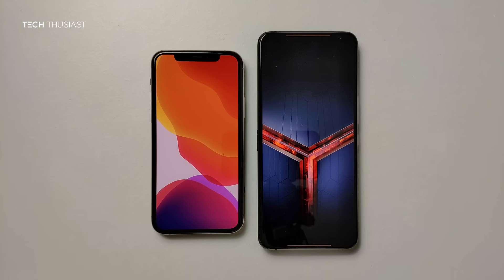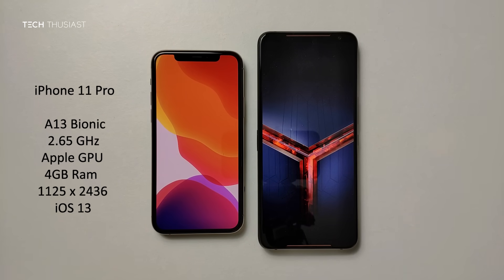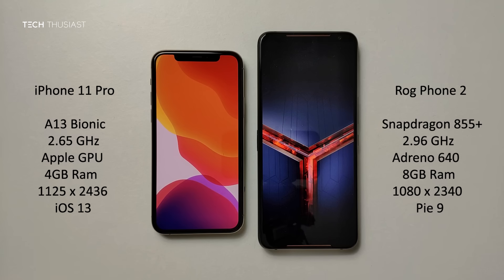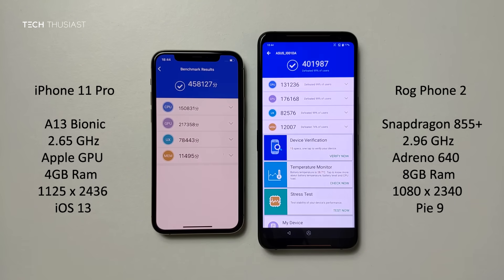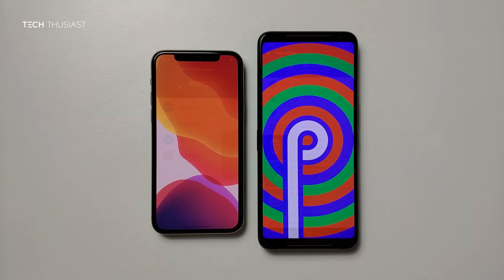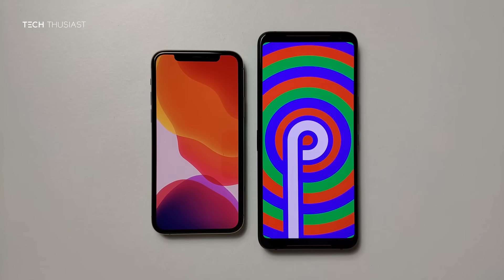iPhone 11 Pro vs Asus Rog Phone 2: Antutu Benchmark Comparison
Time for the Antutu Benchmark Comparison between these 2 Flagship Phones. The Rog Phone 2 had X mode enabled. I am not using the beta Antutu v8 as it's not available for iOS.